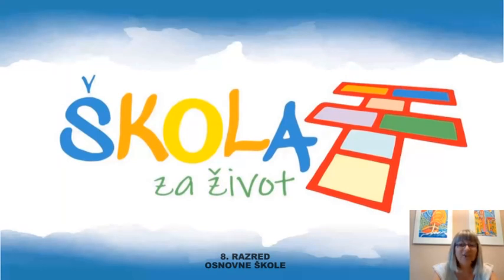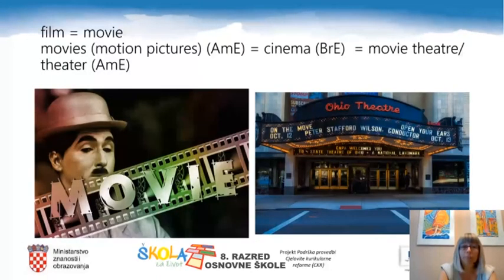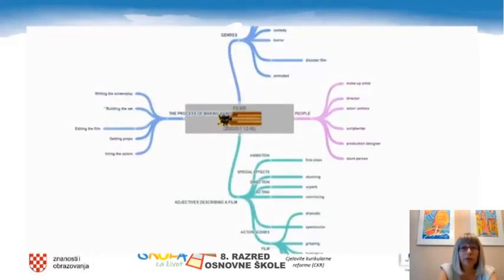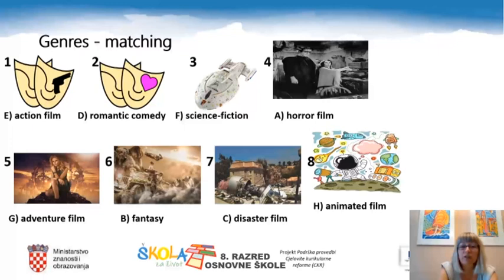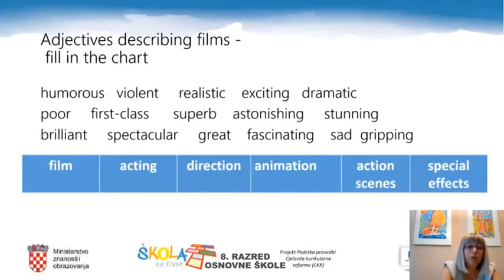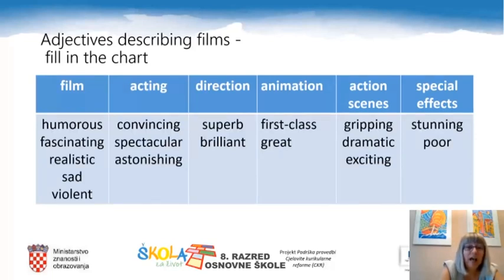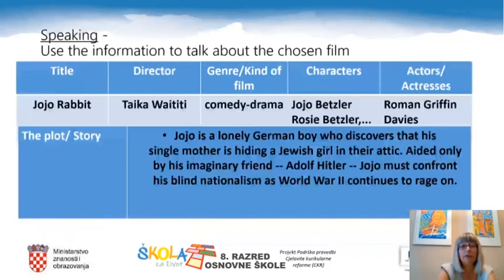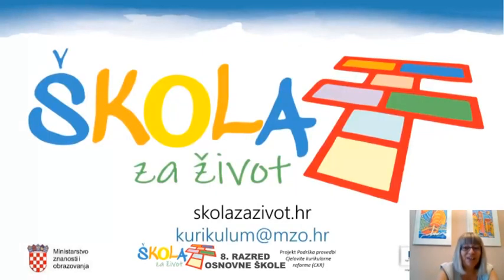8.r. 04.05.2020. ENGLESKI JEZIK, How about going to the movies?